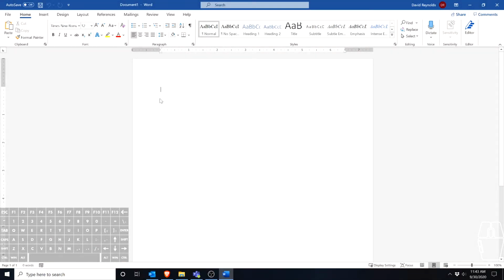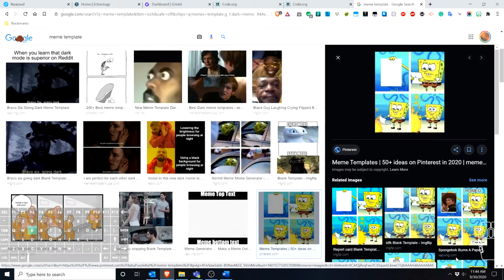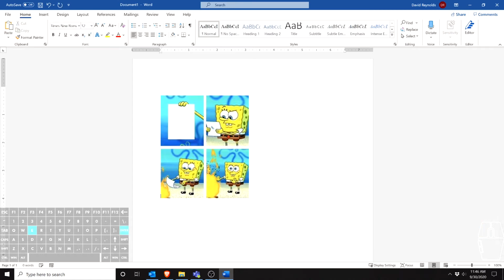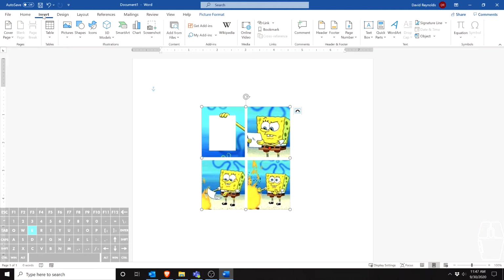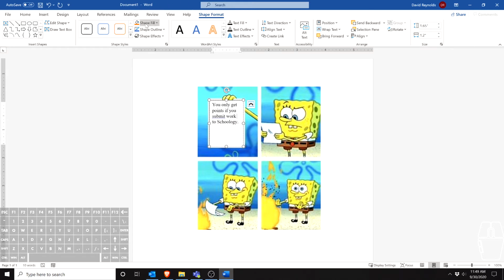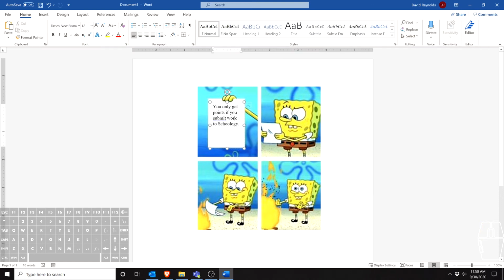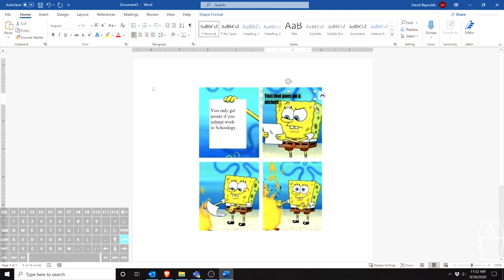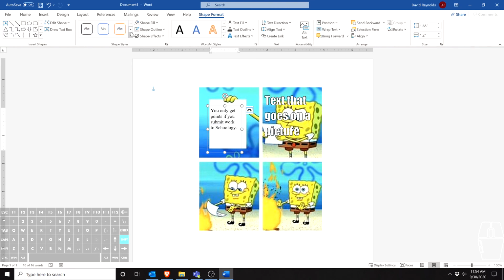Microsoft Word: Pictures and Text Boxes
A tutorial on how to download pictures, insert them, and use text boxes in Microsoft Word.